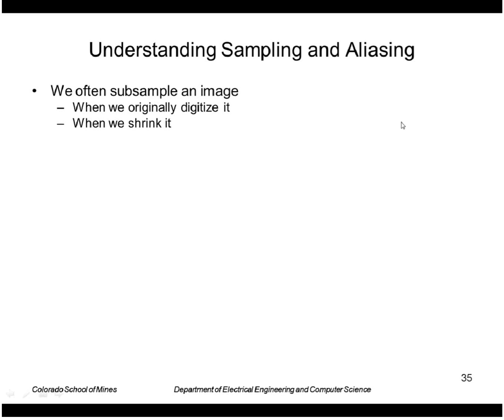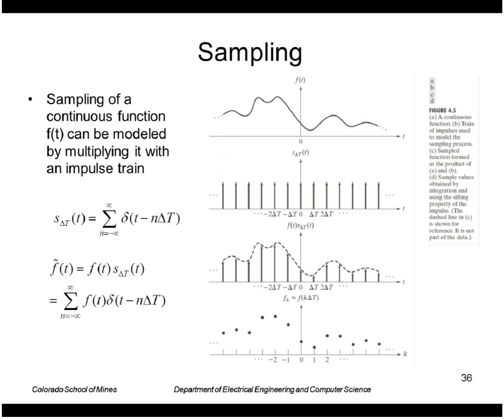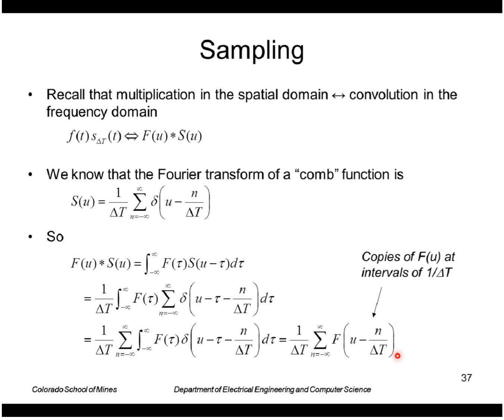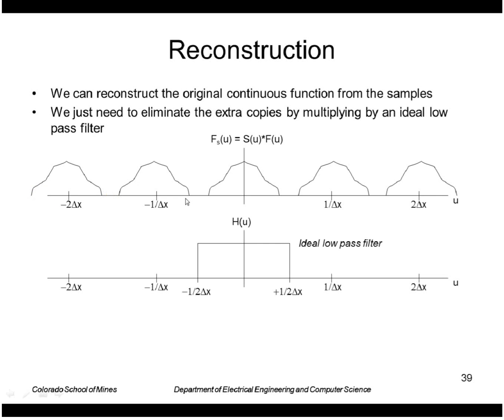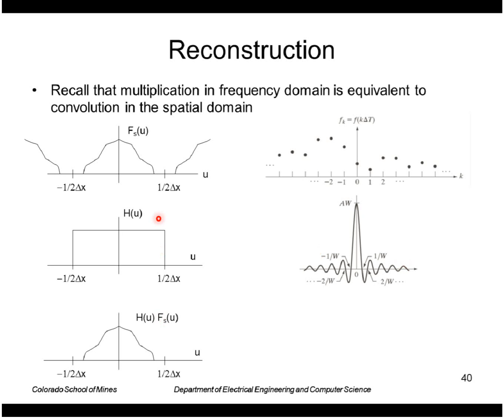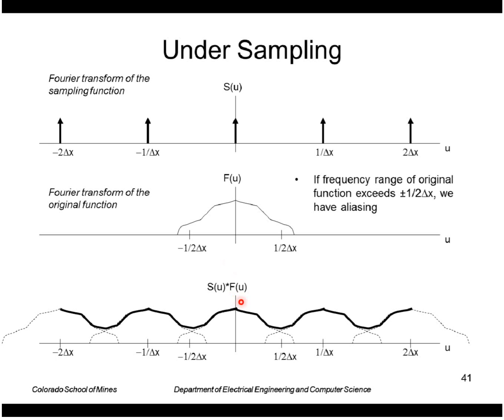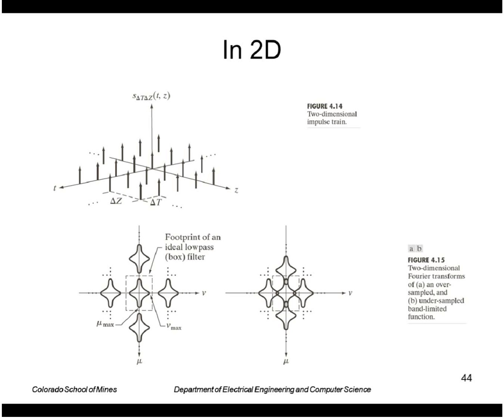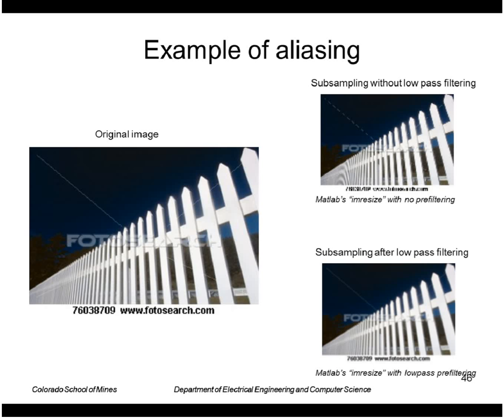EGGN 510 - Lecture 08-4 Fourier Transforms